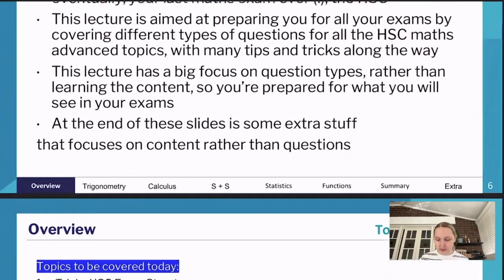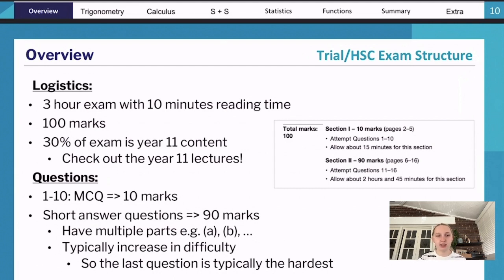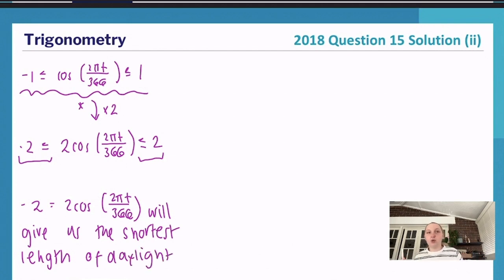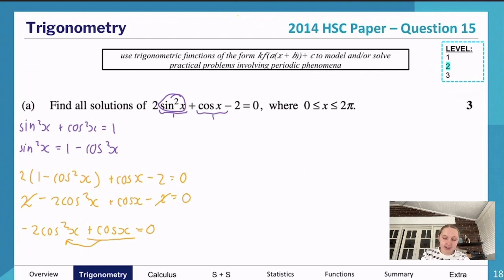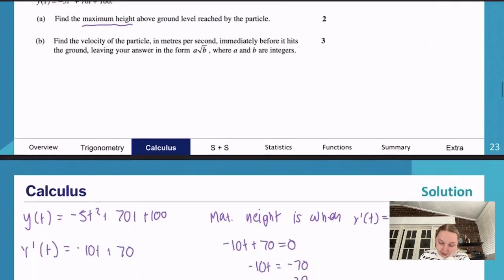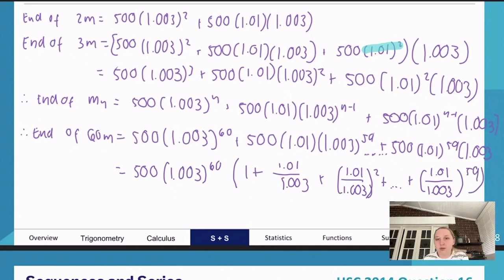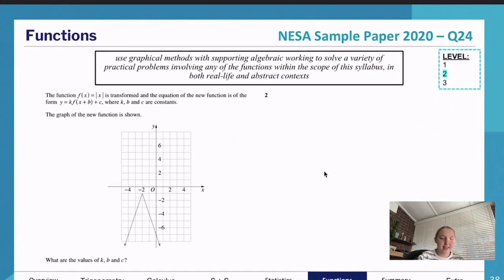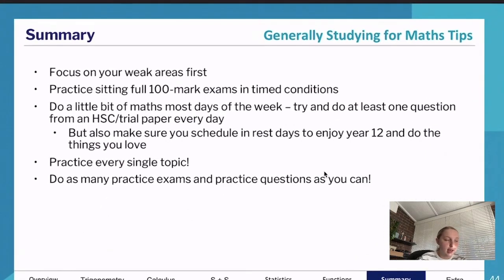HSC Year 12 Maths Advanced July Lecture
All the content you need to revise for HSC Year 12 Maths Advanced, delivered by an expert presenter from our July Lectures.